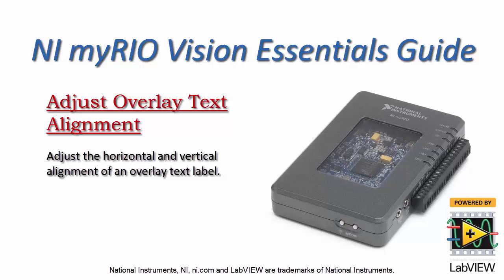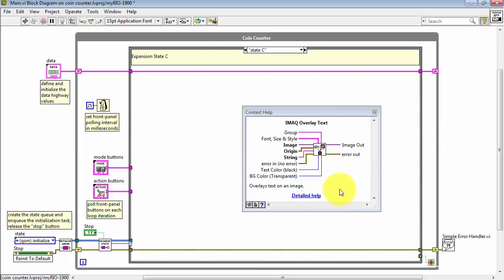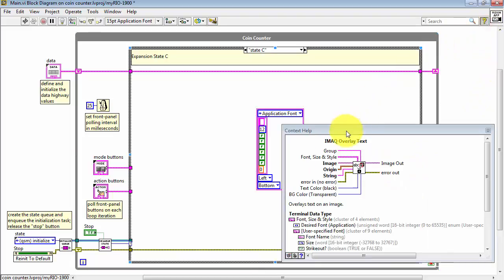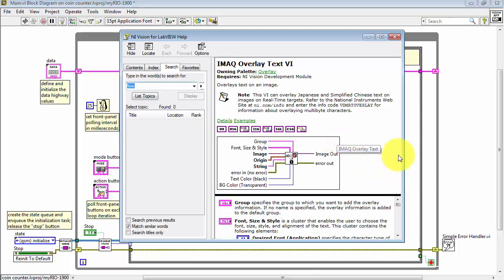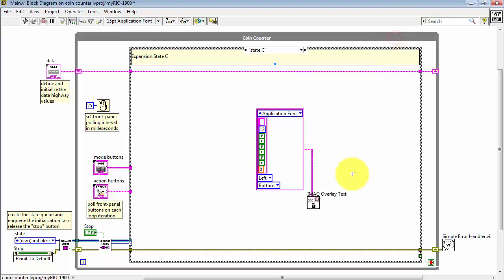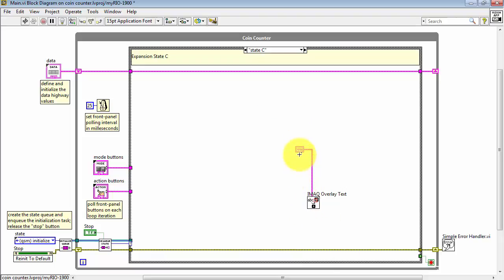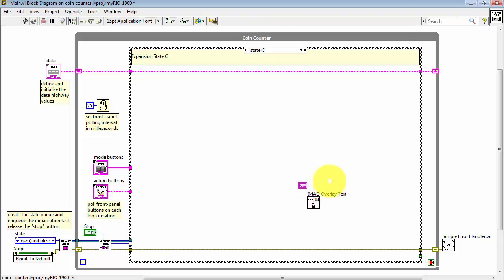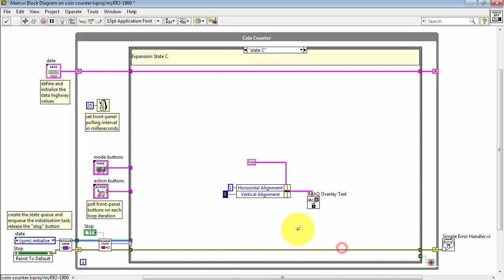NI Vision: Adjust Overlay Text Alignment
Adjust the horizontal and vertical alignment of an overlay text label.